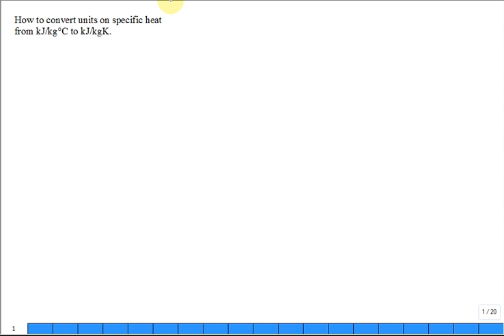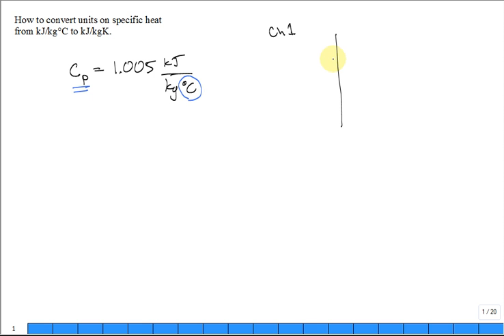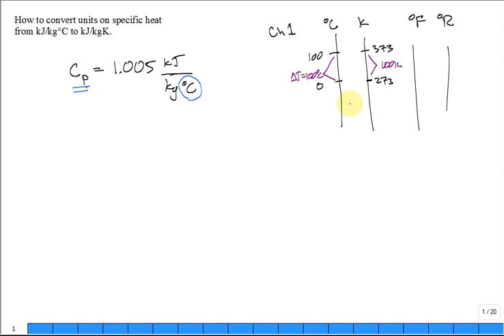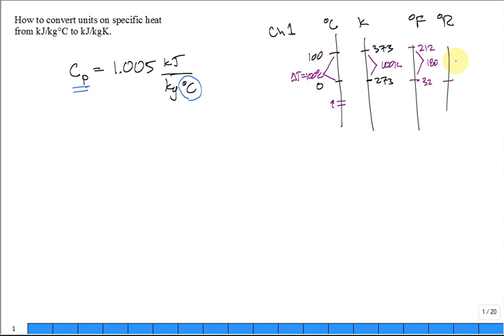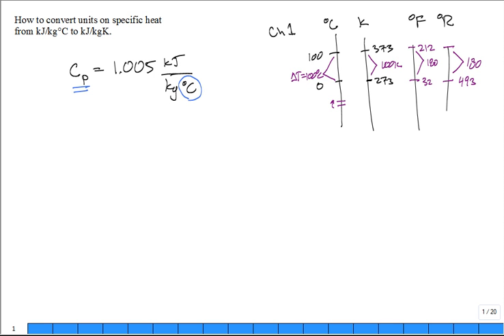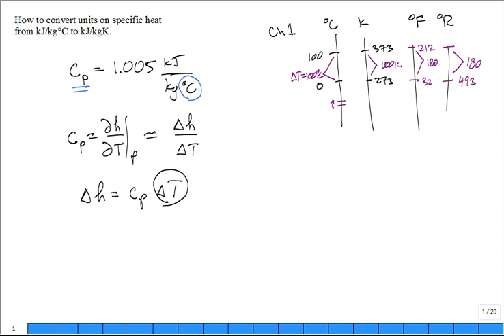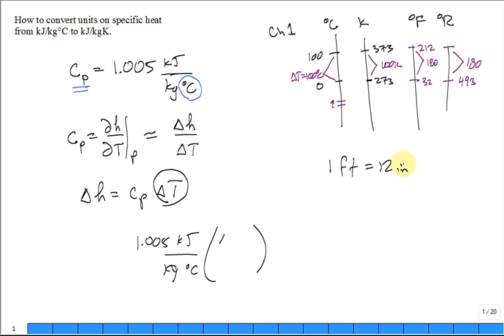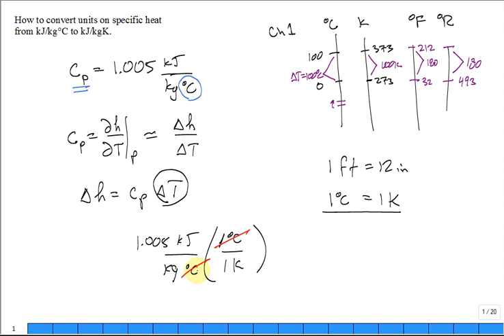Convert specific heat from degC to degK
How to convert specific heat from units of kJ/kgdegC to kJ/kgdegK